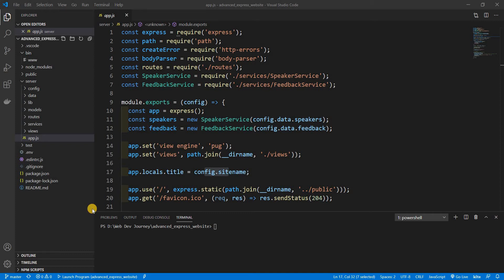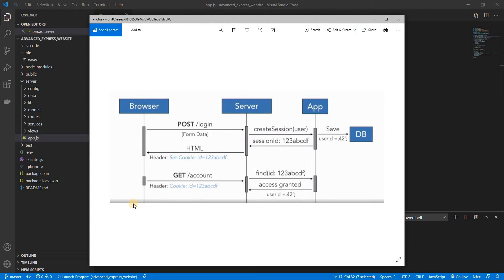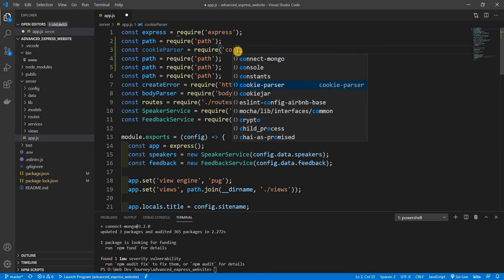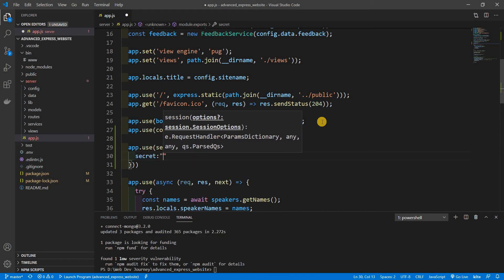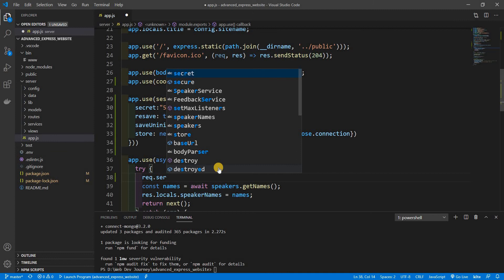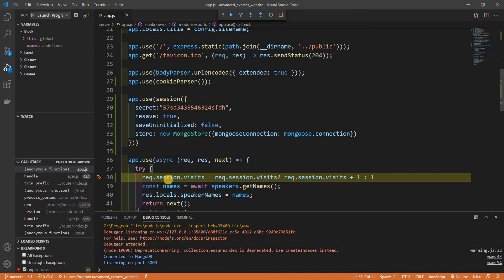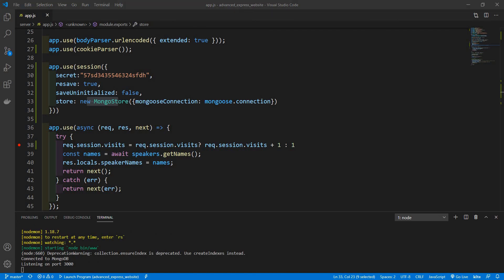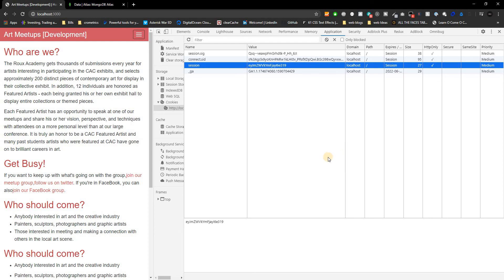Cookies & Session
Weill be implementing cookies and sessions so we can have a way to authenticate users